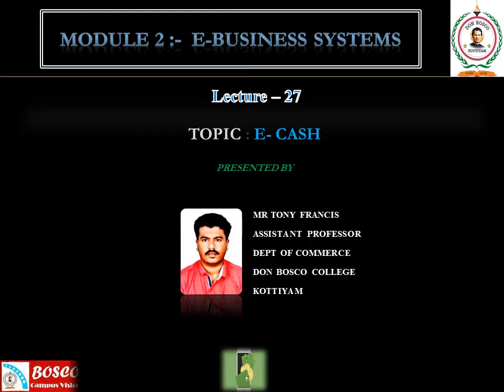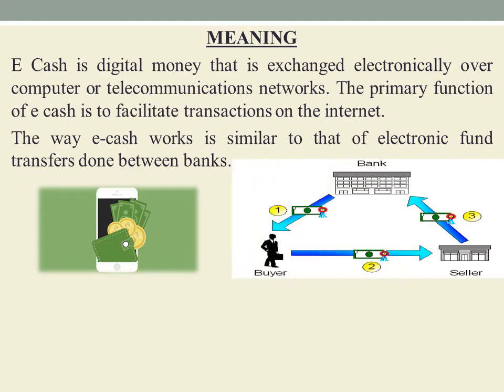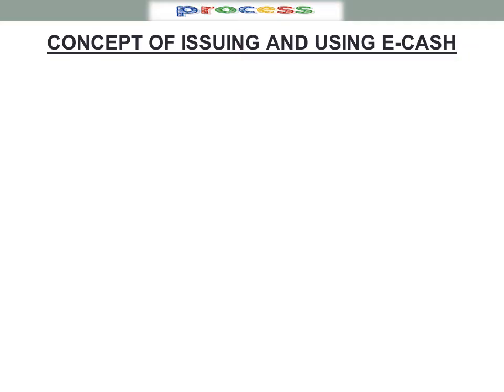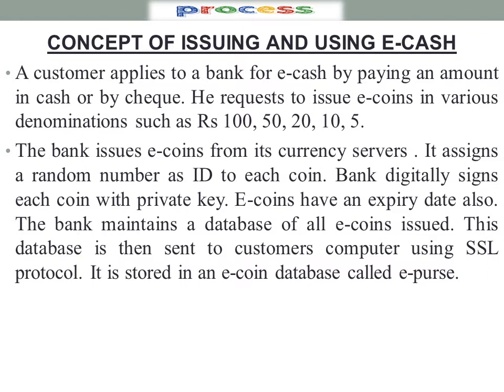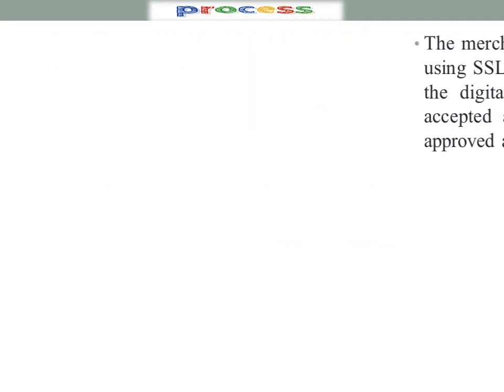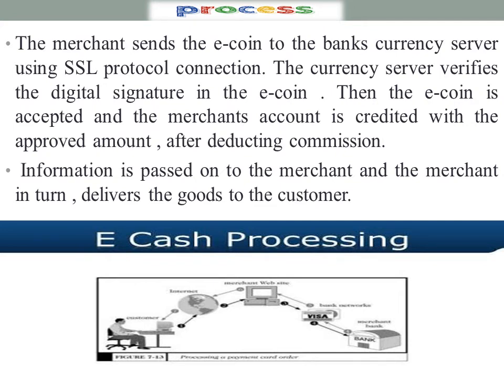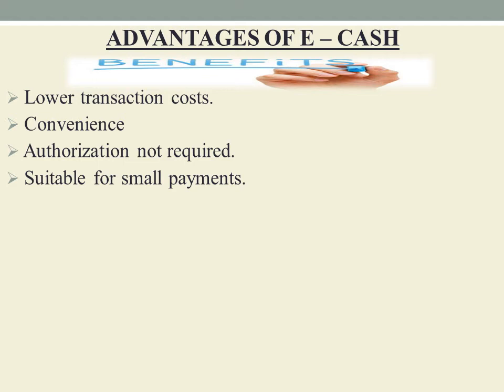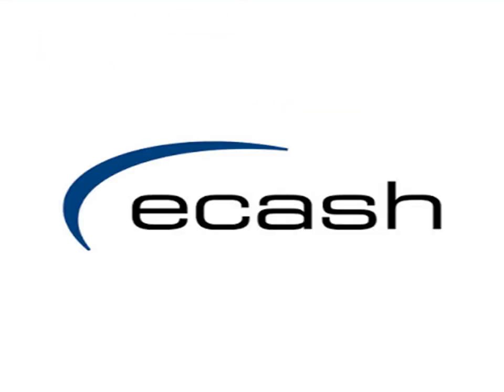E BUSINESS (BCOM S3)- LECTURE 27: ELECTRONIC CASH ( E-CASH)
This session deals with the meaning, process, advantages and limitations of e cash.
E Cash is digital money that is exchanged electronically over computer or telecommunications networks. The primary function of e cash is to facilitate transactions on the internet.
It is a method that allows buyers to pay for goods and services online by transmitting over the internet a unique electronic number or other identifier that carries a specific value. It is a most popular online payment method in Europe and Japan.
CONCEPT OF ISSUING AND USING E-CASH
A customer applies to a bank for e-cash by paying an amount in cash or by cheque. He requests to issue e-coins in various denominations such as Rs 100, 50, 20, 10, 5.
The bank issues e-coins from its currency servers . It assigns a random number as ID to each coin. Bank digitally signs each coin with private key. E-coins have an expiry date also.. It is stored in an e-coin database called e-purse.
When customer buys products online, he can pay e-coin from his e-purse. The e-coin is send to merchant using http protocol to ensure security. At the same time the customer’s computer marks that coin as spent in its e-purse.
The merchant sends the e-coin to the banks currency server .Then the e-coin is accepted and the merchants account is credited with the approved amount, after deducting commission.
 Information is passed on to the merchant and the merchant in turn, delivers the goods to the customer.
ADVANTAGES OF E – CASH
 Lower transaction costs.
 Convenience
 Authorization not required.
 Suitable for small payments.
LIMITATIONS OF E – CASH
 High financial risk as e-cash may be stolen by hackers.
 The vendor should have account in the same bank which issued the e-cash.